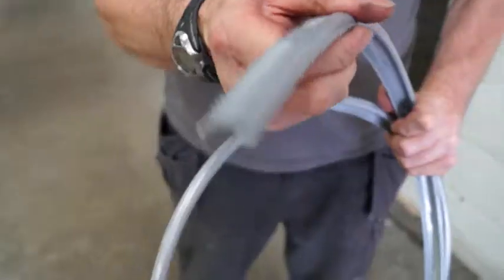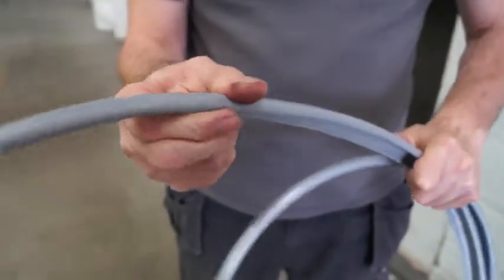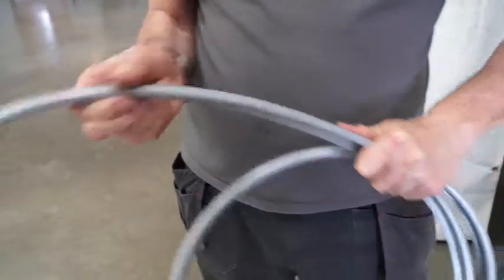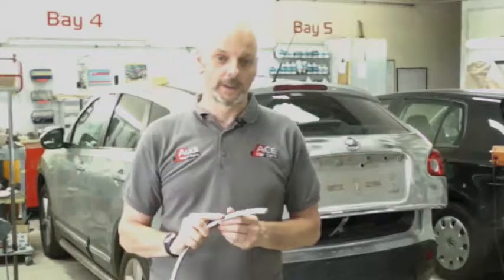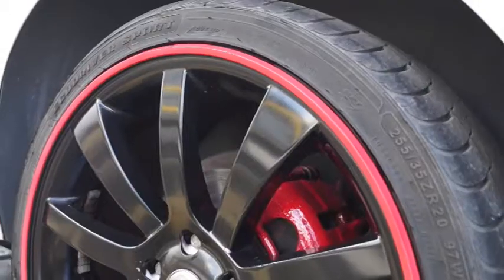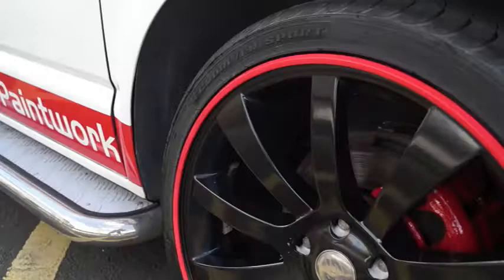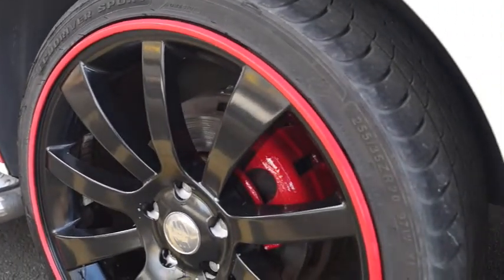What Are AlloyGators | AlloyGator | Wheel Rim Protectors | Ace Car Care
Occasionally little accidents happen while you’re parking or manouvering in tight spaces, and you hear that dreadful sound of your expensive alloy wheel scraping on a curb or something similar.

Well they say “prevention is better than cure“, so here’s something to prevent those little minor mishaps.

Transcript:

Hi. It’s Stuart here, owner of Ace Car Care.

Now we’re an approved fitter for a fantastic product called AlloyGators, which some people have never heard of, and others don’t know a great deal about them.

So we thought we’d record a short series of videos to introduce you to this great award winning British designed and manufactured product.

We’ll share a video each day on this page at lunchtime. So here goes with the first one….
AlloyGators are a product which fits to your alloy wheel rim with 2 main purposes.
The first and probably most important is to protect your alloy wheels from damage to the rims if the wheel comes into contact with a kerb, or something similar.

The secondary purpose is to add to or change the look of your wheels by adding a contrasting colour to the wheel, which could be a complimentary colour to the bodywork, or may be pick up on highlights or details on some of the trim parts.
Or you could go just a bit, well…..bonkers and in your face to really stand out!!
We’re proud to say that they’re a British invention, and manufactured in the UK, and have won quite a few motoring awards, and are now being supplied all over the world.
Before we became an approved installer several years ago, we met with the owner / designers and instantly formed a connection
Anyway, back to the AlloyGators
As you can see, they’re made of a tough extruded plastic which is coloured all the way through, so if they’re scuffed, they still remain the same colour on the rim of your wheel.
They fit between the wheel and the tyre where this tongue, for want of a better description, is inserted between the 2, without breaking the bead.
They come a 1 long length which is trimmed to fit wheels up to 22 inches.
We’ll show you how we fit AlloyGators in the next video, and we’ve got other videos to follow with what colours are available, do they work, can tyres be changed, do they fit any wheel, and lots more answers to common questions.
Keep your eye out for the next video and l’ll see you then